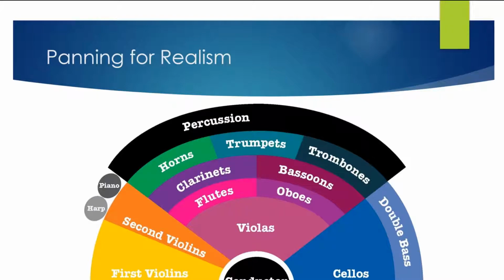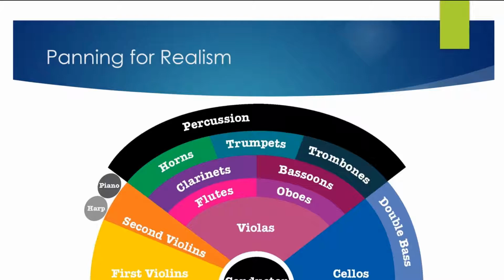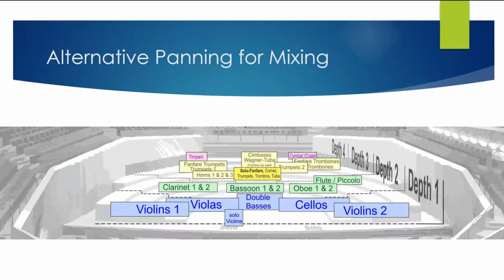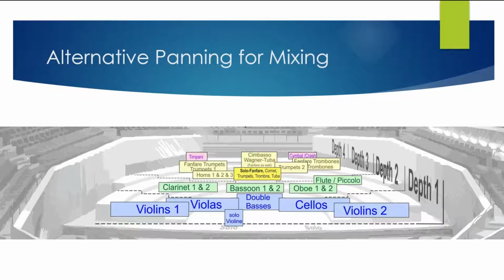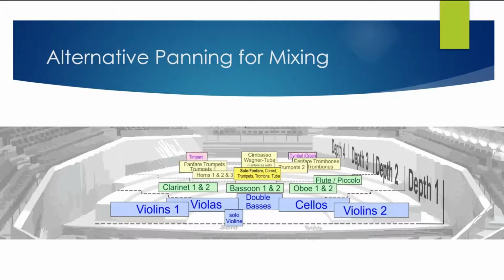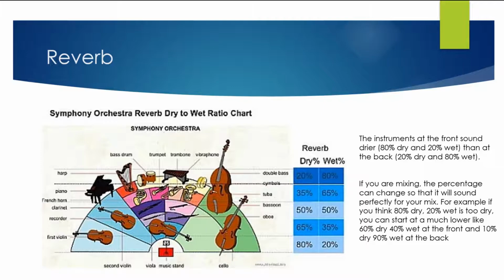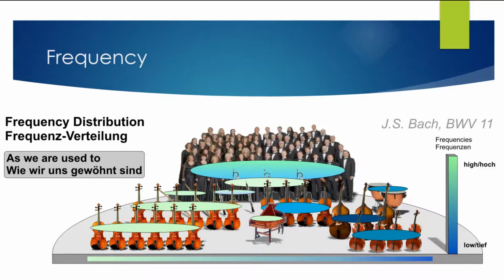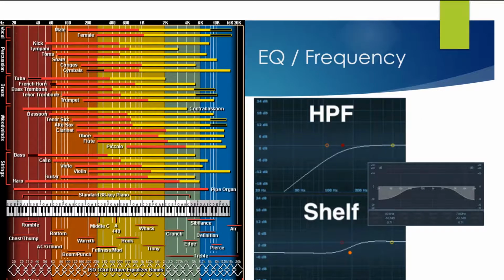Mixing an Orchestra | Unlock Audio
A quick dive into mixing an orchestra. How do we determine what we're trying to do, and how do we achieve it?

By the end of this video, you'll be aware of of the choices you should make when beginning your orchestral mix, as well ways to achieve your desired results.